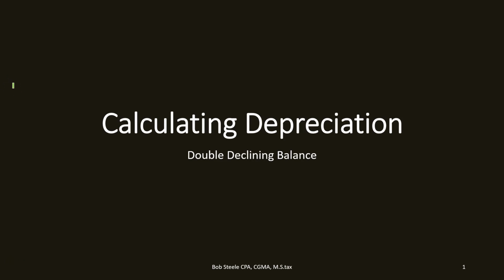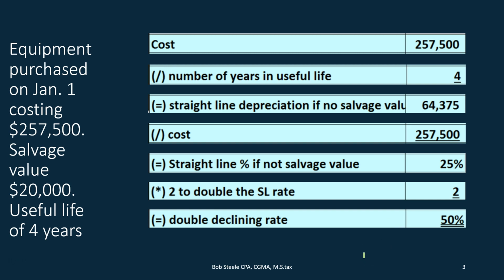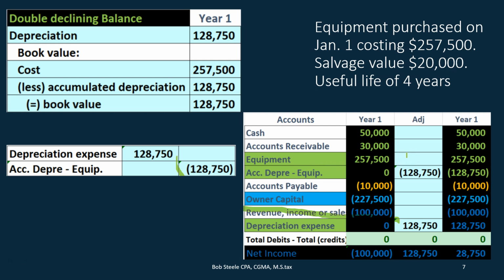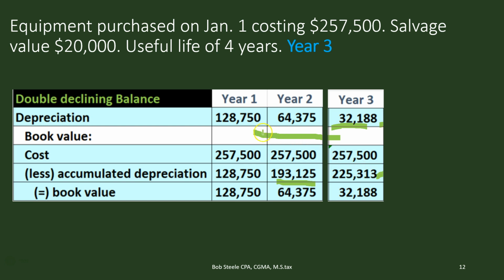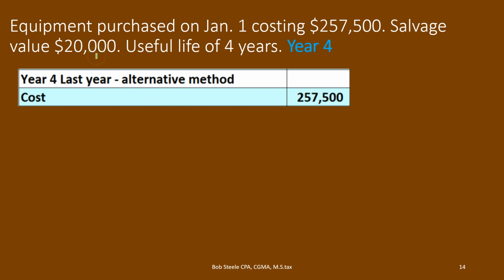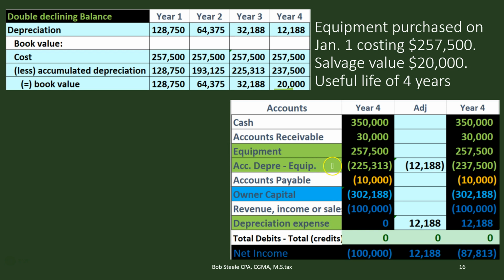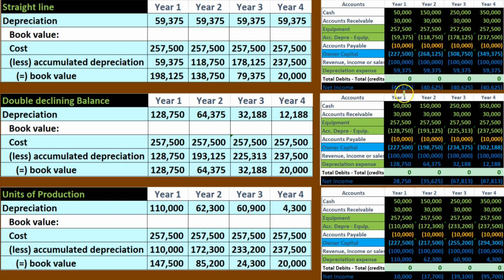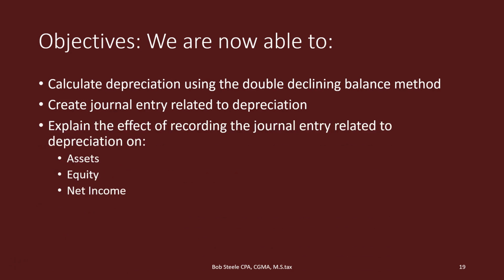1000.30 Calculating Depreciation Double Declining Balance, how to calculate-Accounting, Financial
Double declining balance, a common depreciation method depreciation more in the early years and less in later years, meaning depreciation will be higher in the earlier years making net income lower and accumulated depreciation will accumulate more in early years and accumulate less in later year. The difference in depreciation methods are timing differences, at the end of the depreciable life all methods resulting in the same value being either zero or the salvage value. Book value is calculated as the fixed asset less accumulated depreciation. We use accumulated depreciation, a contra asset account, because we want to let our reader know that calculating depreciation is an estimate so we include the purchase price, the estimated amount of accumulated depreciation, and the estimated depreciation expense.